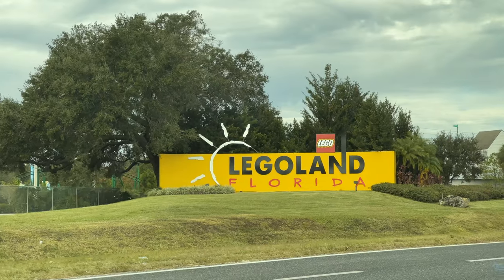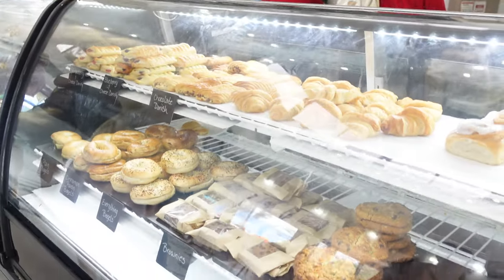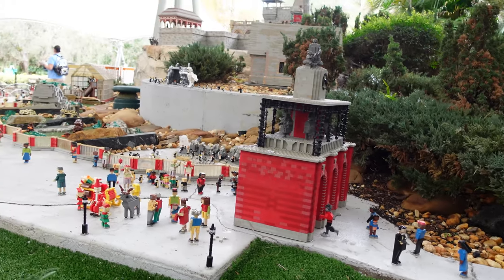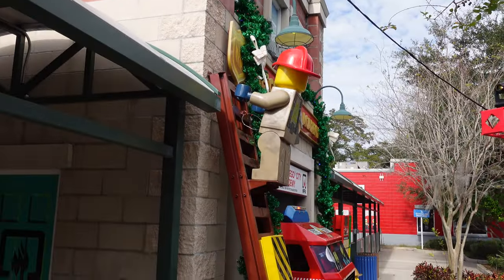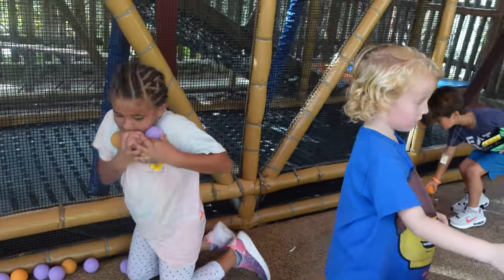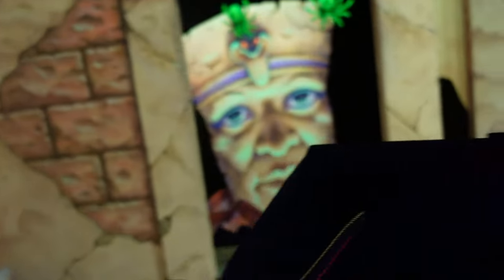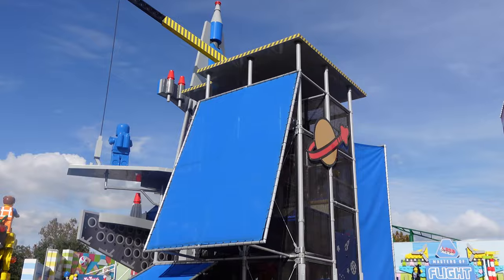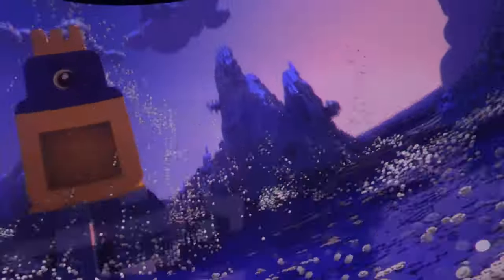Our Visit to Legoland Theme Park Florida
Thinking about visiting Legoland in Florida and want to know what it's like?  If so, join us as we visit the Legoland them park with our 8 and 5 year old daughters.  We'll share our day in the park, give a few tips, and tell you whether or not we think it's worth it.